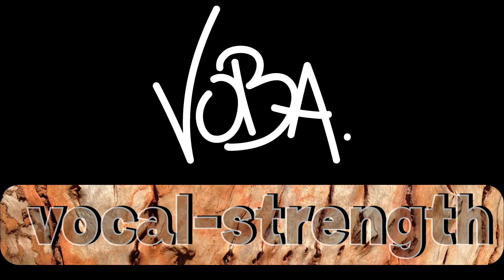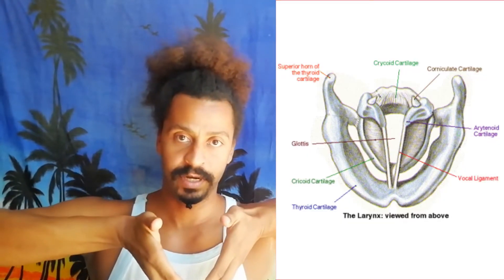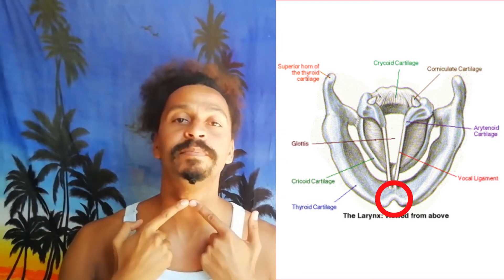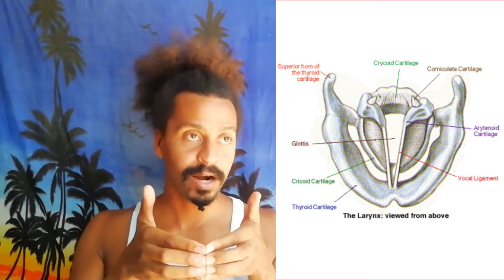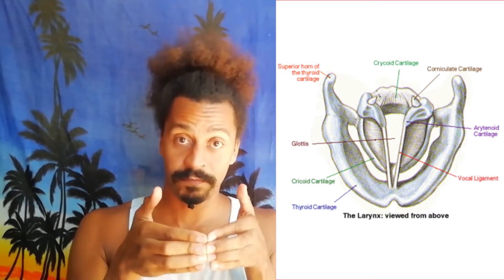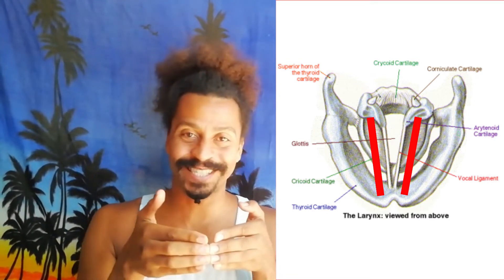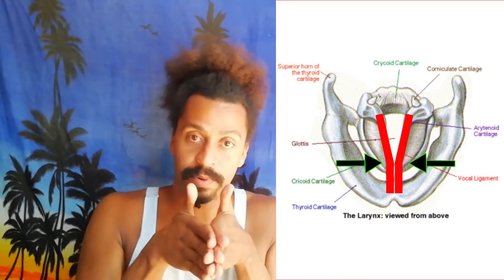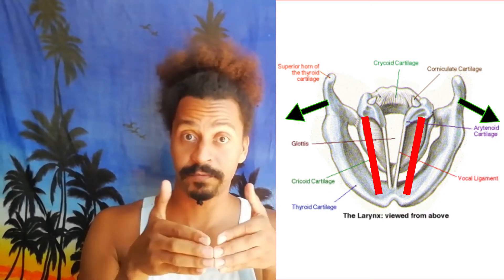Wide Thyroid Cartilage – Anatomical Vocal Training (26)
How to pull the thyroid cartilage wide in order to keep the vocal chords far enough apart, so they cannot create an aliquote division. That action also gives the voice a more soothing sound.

Time Stamps
0:00 Intro Cartilages
0:24 Thyroid Cartilage in- & outwards
1:41 Learn through imitating Sound
1:52 Exercise: The 3 Stages
3:21 Use a Soft Voice
3:37 Prevent Aliquote Division
4:08 Song Example
4:39 Benefits
5:02 Exercise Example